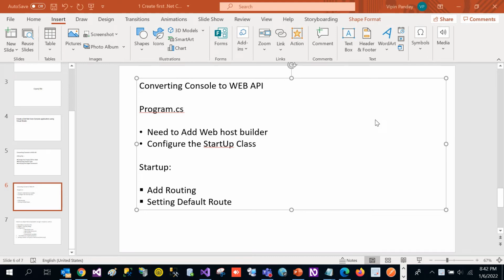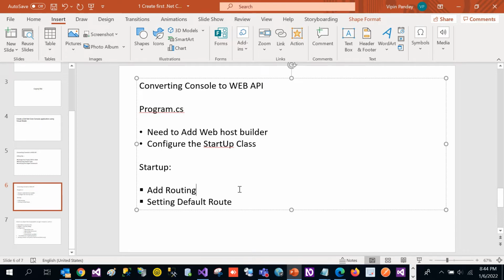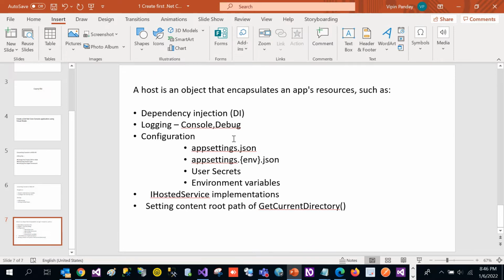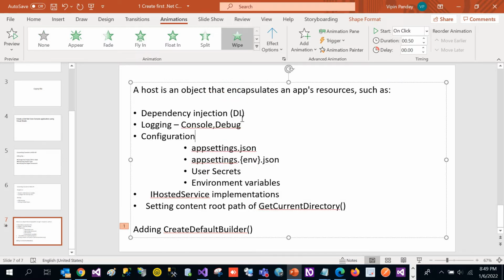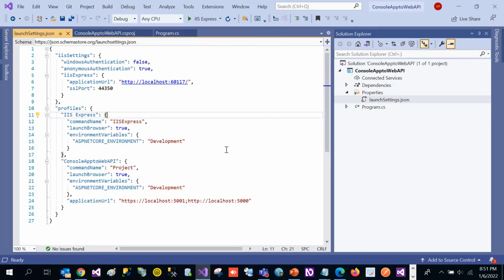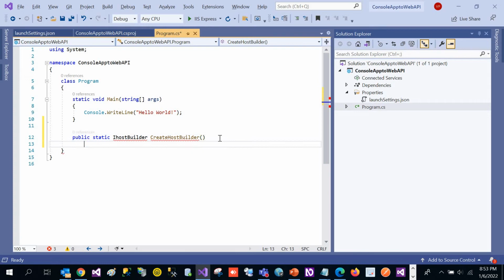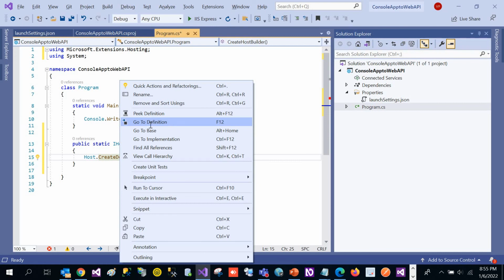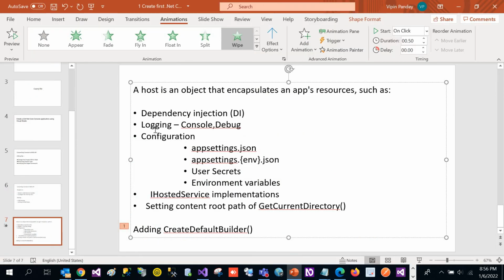Add a Default Host Builder | ASP.NET Core Web API tutorial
Add a Default Host Builder

3) Do Sharing with others..